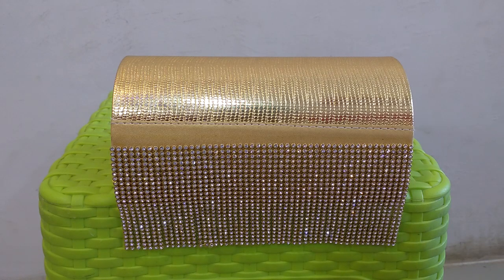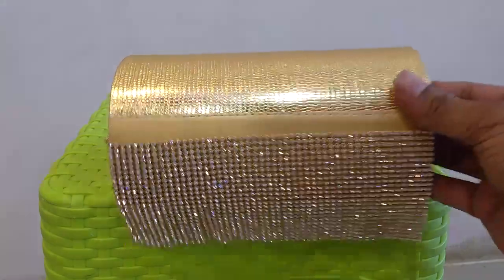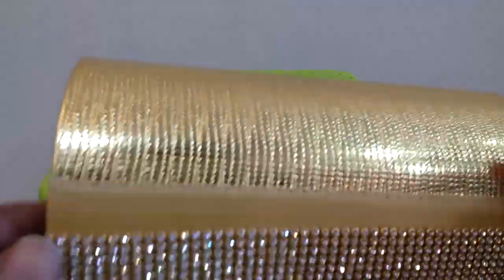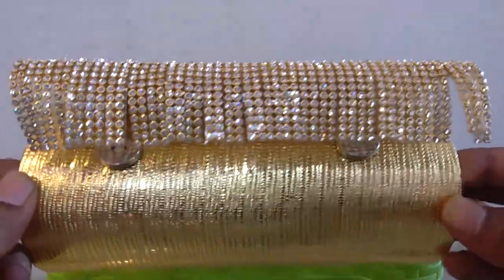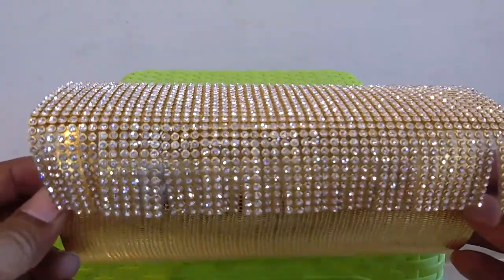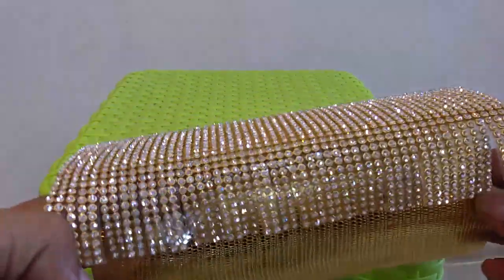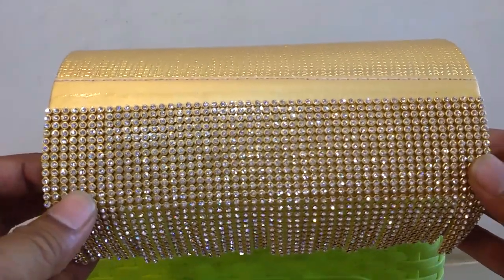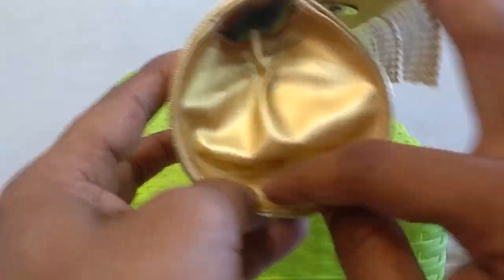Womens Fancy Hand Purse with Stones Design